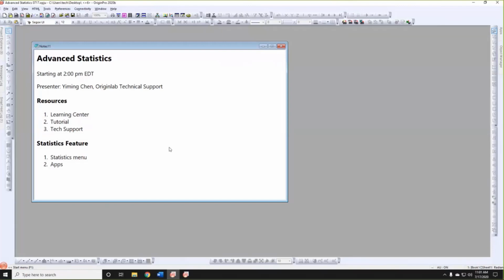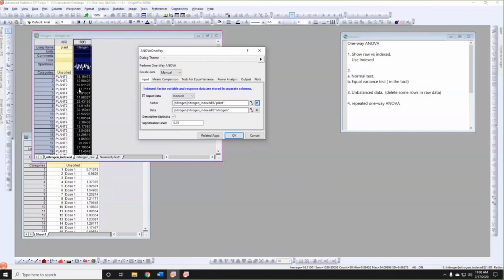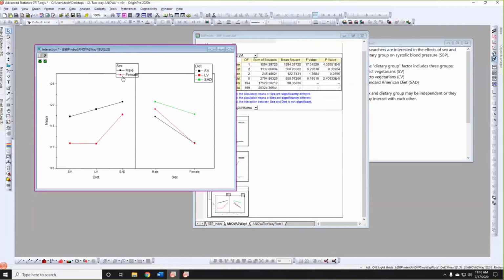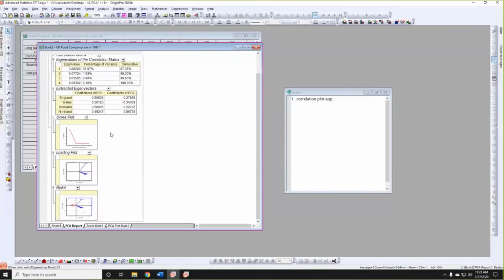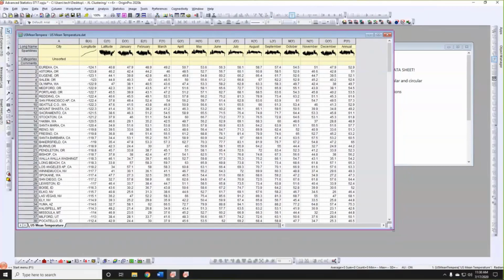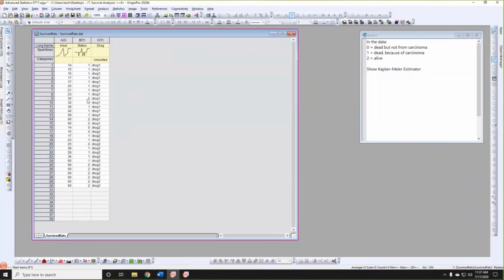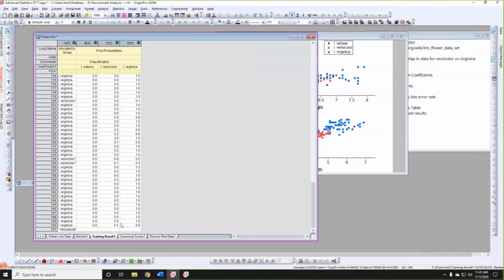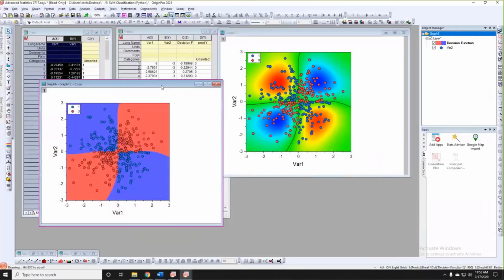Advanced Statistics Webinar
Watch this recorded webinar "Advanced Statistics" from July 17, 2020, using OriginPro 2020b. Download the project file to follow along from our
Section Guide:
Introduction (0:00)
General Resources (0:36)
Webinar Overview (4:38)
One-way ANOVA (5:30)
Two-way ANOVA (13:05)
Nonparametric Tests (15:40)
PCA (19:44)
PCA for Spectra (26:30)
Clustering (29:34)
Survival Analysis (36:46)
Discriminant Analysis (38:59)
SVM Classification (Python) (47:09)
Closing Remarks (52:25)